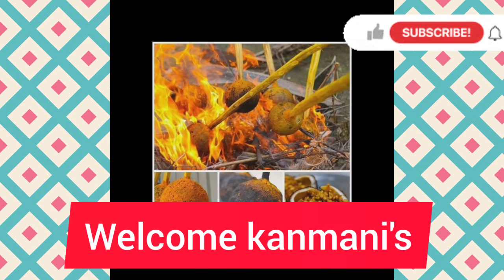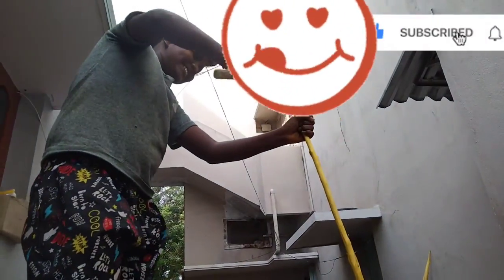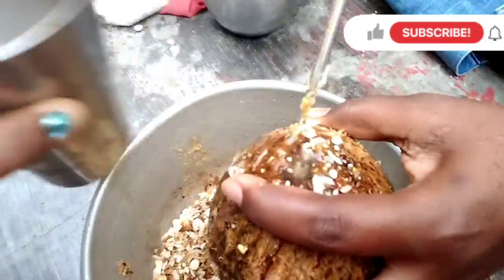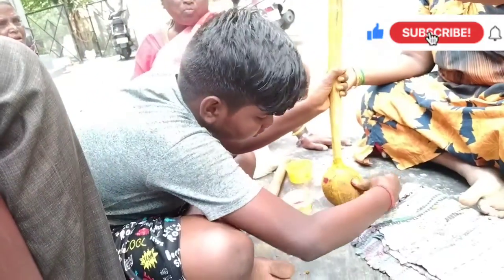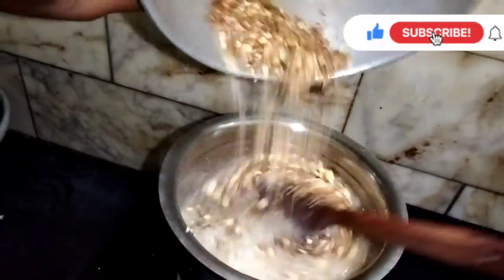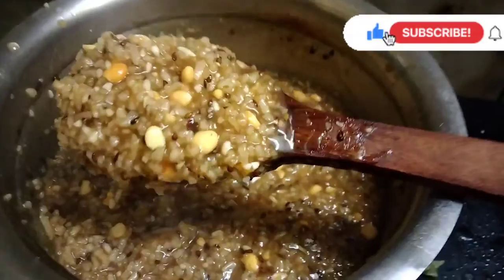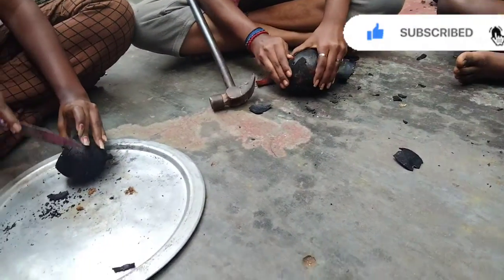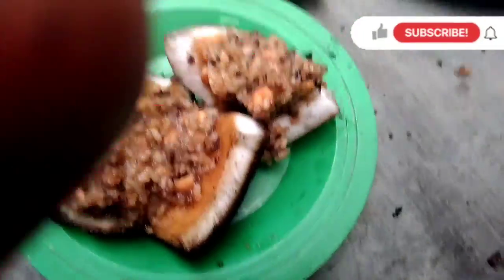Aadi pirappu/ Thengai suduthal vlog🥰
thengai suduthal
salem festival
aadi pirappu kondattam